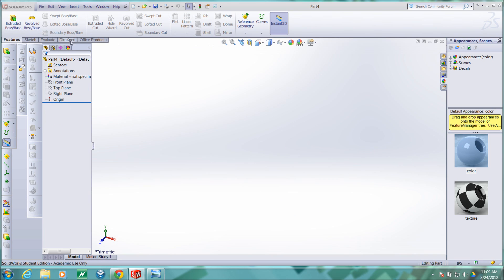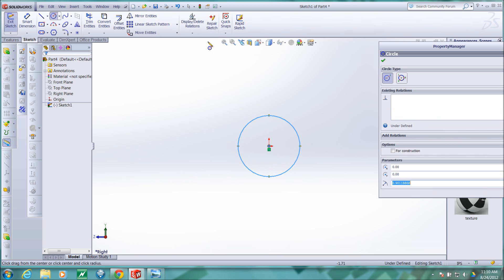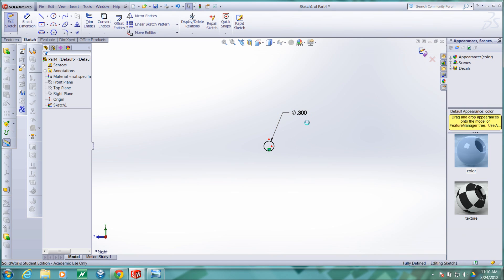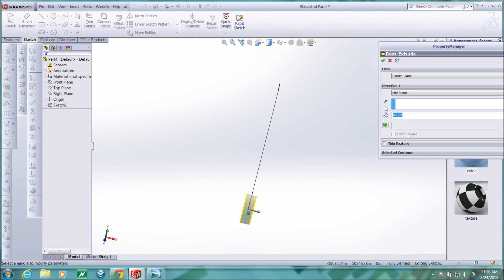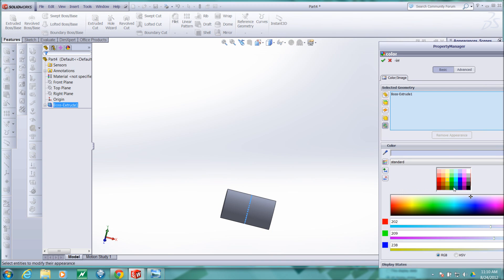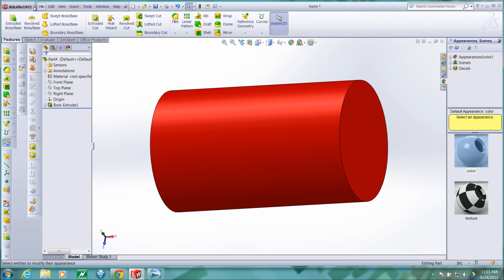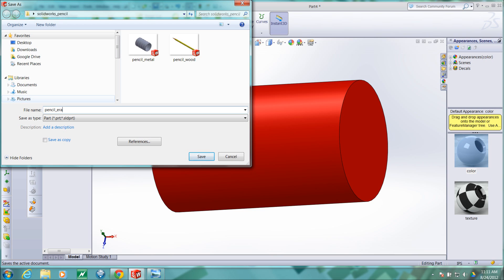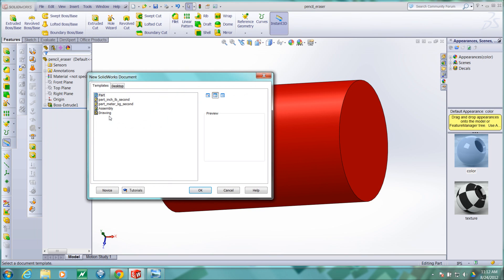SolidWorks 2012 pencil video 4_eraser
SolidWorks 2012:  simple pencil assembly for beginners.  Video 4 of 5.  In this video a cylindrical eraser is created and colored.